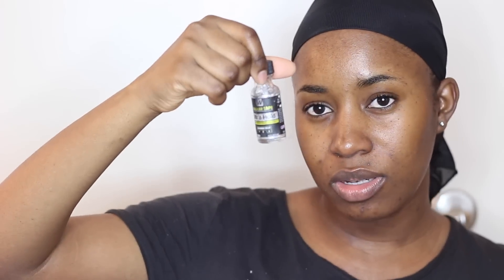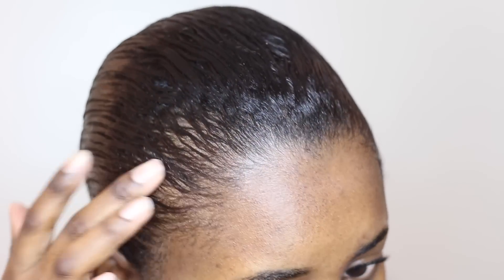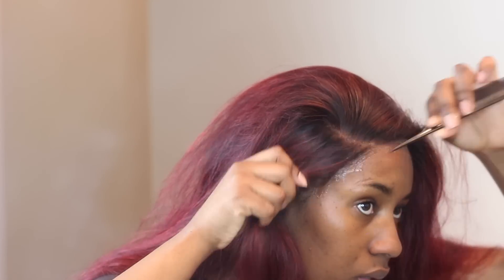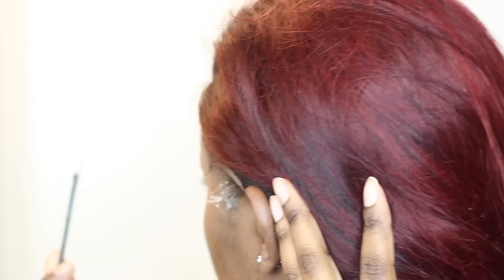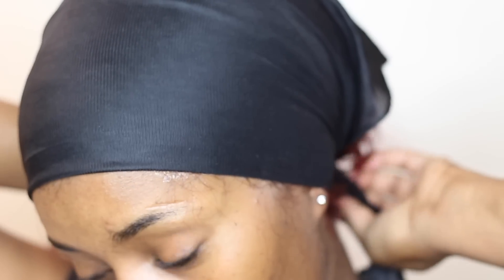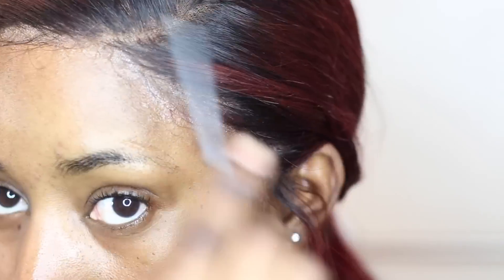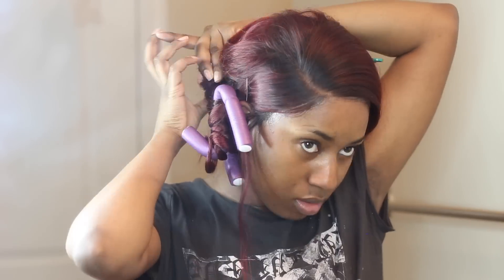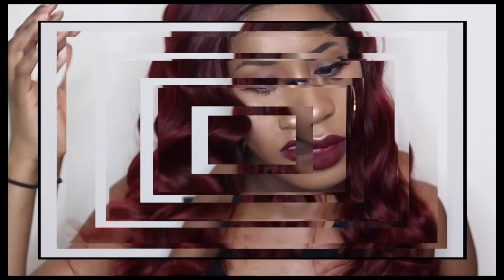LACE WIG APPLICATION: WALKER'S TAPE ULTRA HOLD feat. NADULA HAIR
Hair Information: Indian straight  22-22-20 and 18inch Frontal

Thank you so much for the support!! Subscribeeeee!

PRODUCT USED

How To Style Pixie Cut- Dye| Mold| Finger Waves